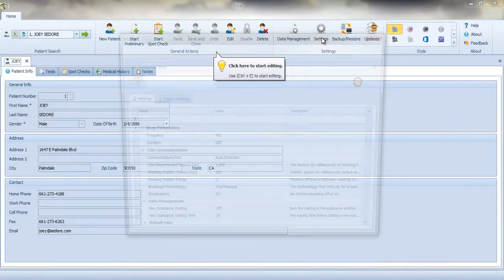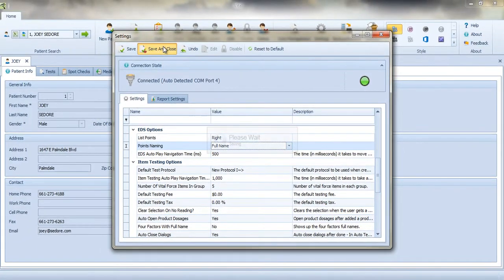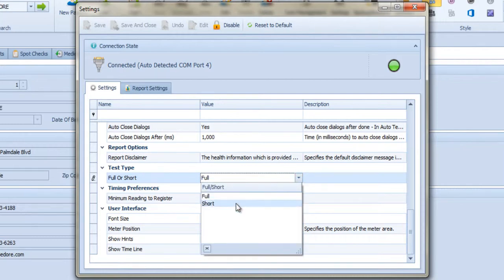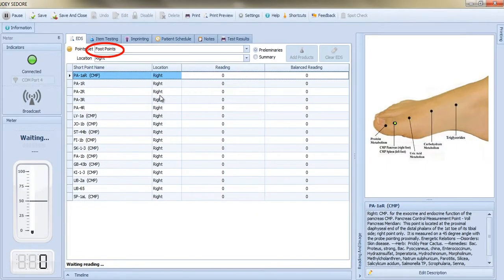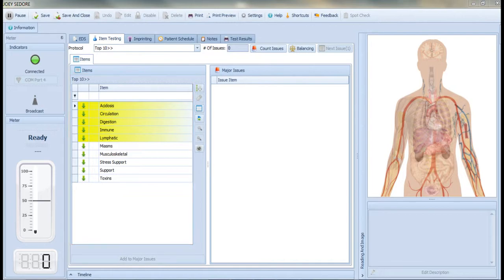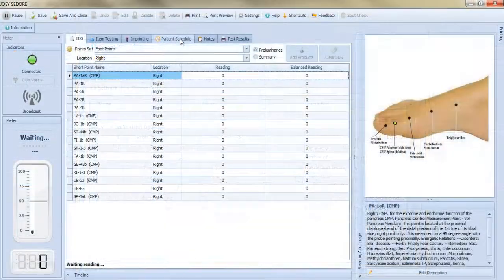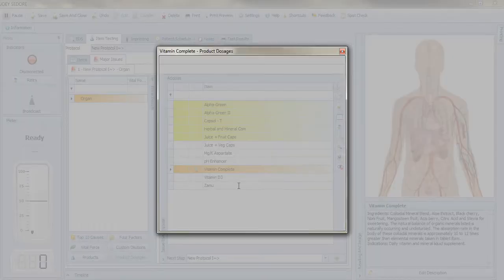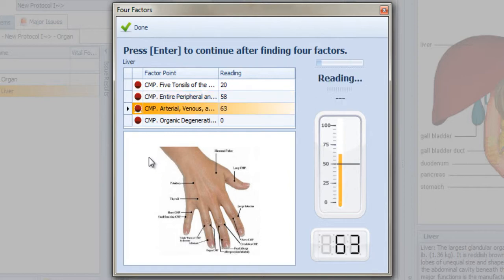How to configure EDS and item testing from settings dialogue?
A video tutorial showing how to configure EDS and item testing from the settings dialogue.